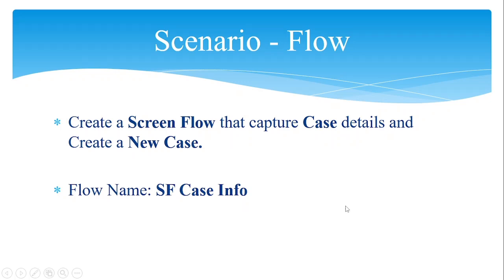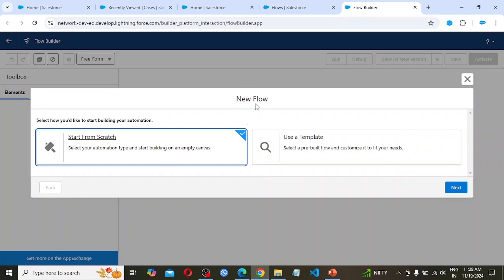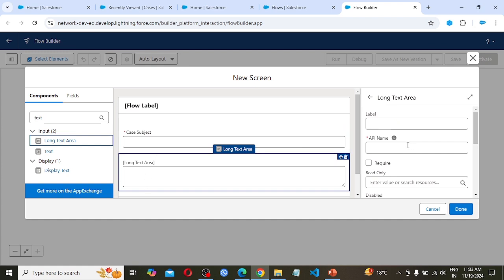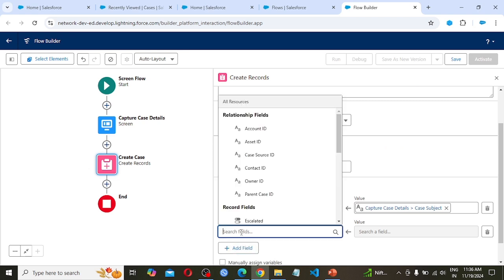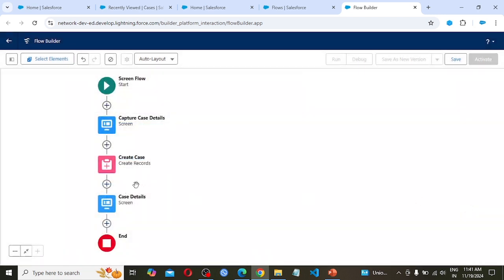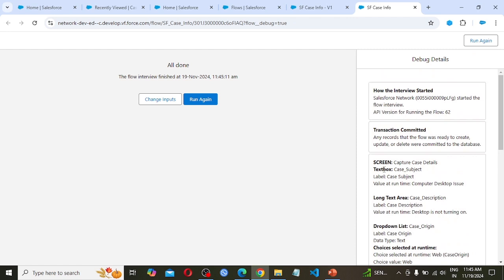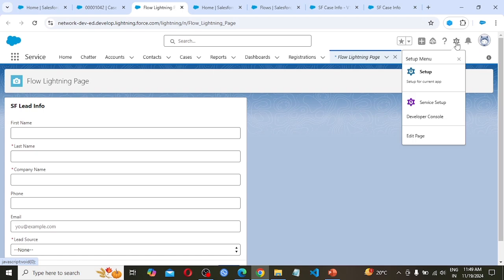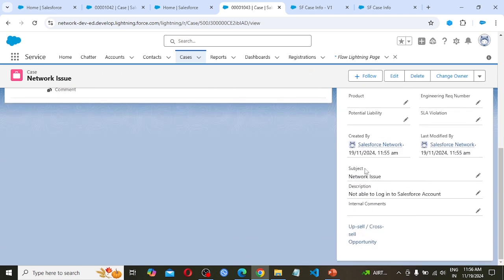Episode 5 🌟 Salesforce Flow Tutorial: 🎥 Screen Flow Create New Cases in Salesforce! 🌟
🔐 Welcome to another Salesforce Flow tutorial! Create New Case by using Screen Flow | Salesforce Network

👩‍💼In this video, learn how to design and implement a Screen Flow in Salesforce to capture Case details and create new Case records seamlessly. This tutorial walks you through the process step-by-step, making it easy for users to submit and manage support requests.

📌 Use Case: Simplify Case creation for your support teams or customers by leveraging Salesforce Flow Builder, saving time and ensuring accurate data entry.

🔥 Key Takeaways:
✅ Designing an intuitive user interface with Screen Flow.
✅ Capturing input fields for Case details (e.g., Subject, Priority, Description).
✅ Automating Case creation in Salesforce.
✅ Enhancing customer service processes with efficient workflows.

💡 Why Use Screen Flows?
Screen Flows in Salesforce empower users to interact with data dynamically, making processes more streamlined and intuitive. Perfect for lead generation and automation!

🎥 Watch Now and Simplify Your Salesforce Workflows!

🌟 Perfect for anyone looking to master Salesforce automation and optimize business processes. 🚀